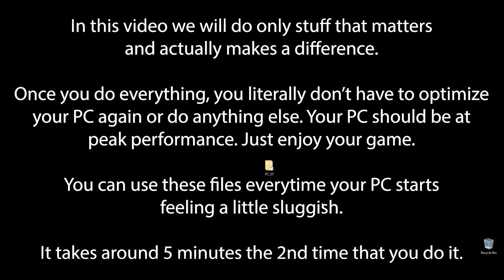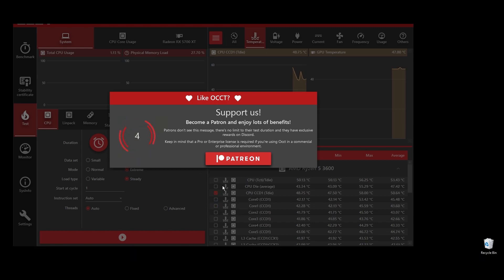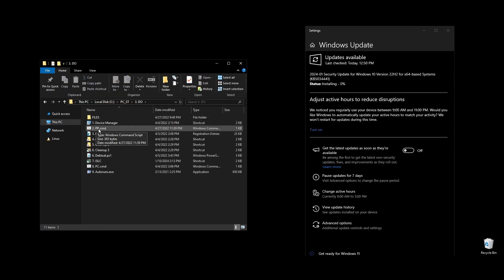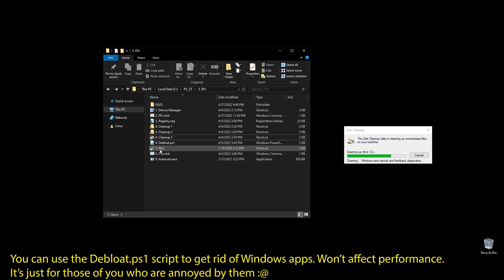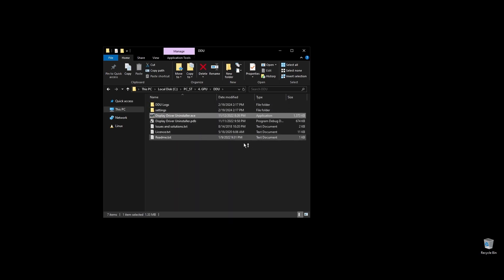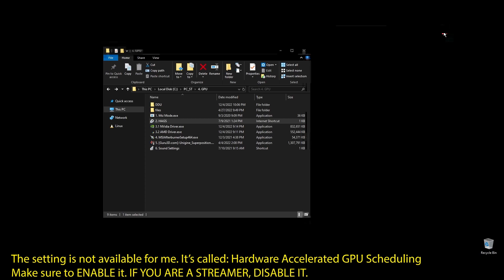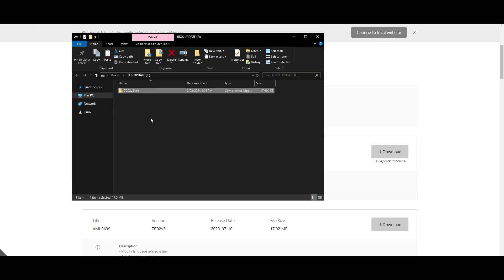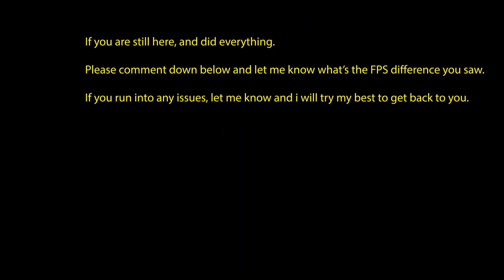Star Citizen: Extreme increase in performance and FPS | Optimization Guide